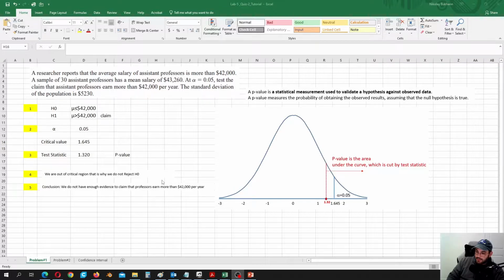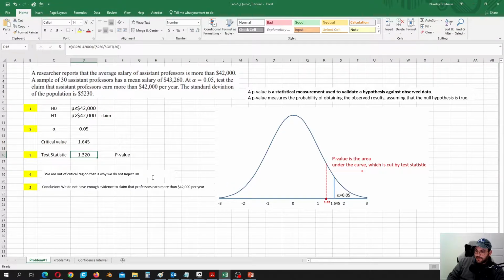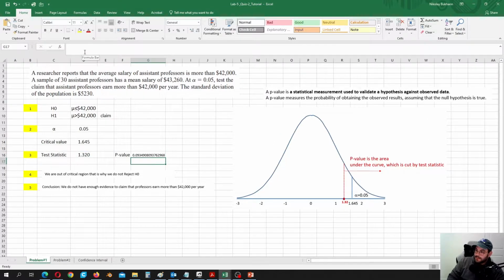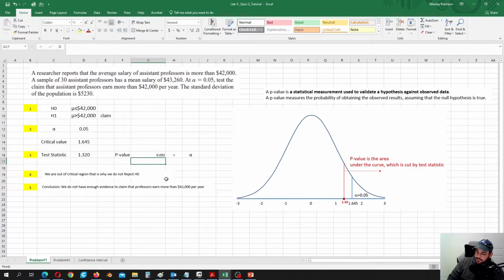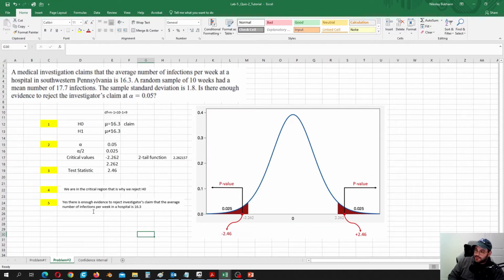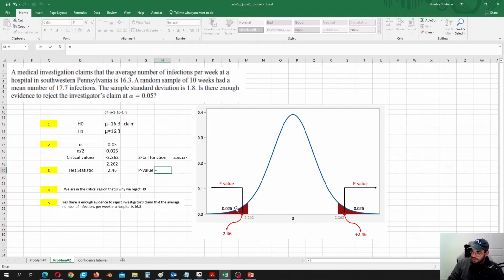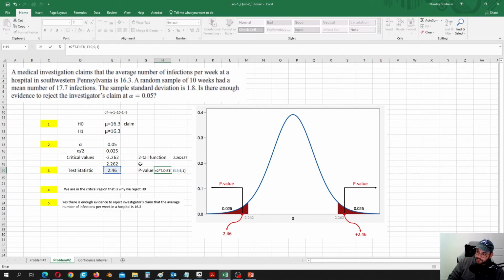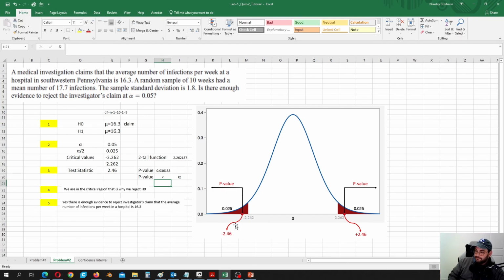Quiz#2. Tutorial. Part#1.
Tutorial for STAT-245 Quiz 2. Part#1. P-Value Method.